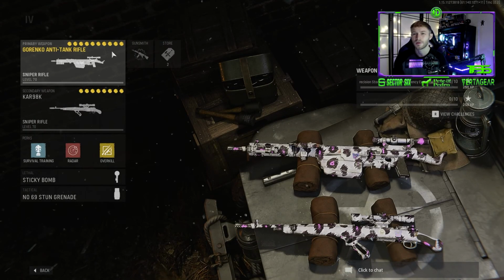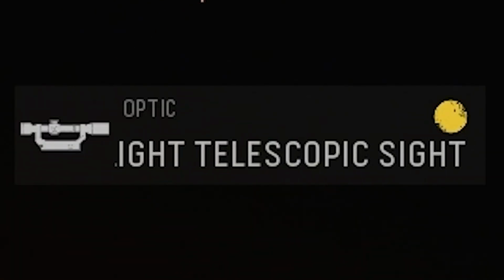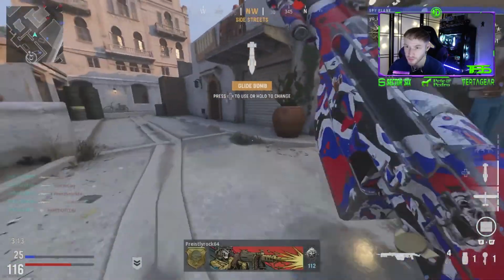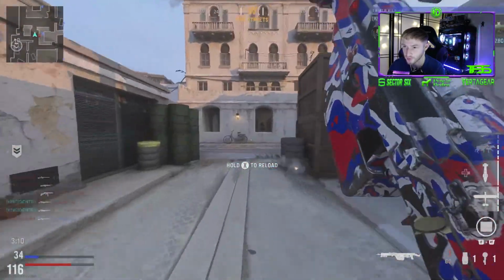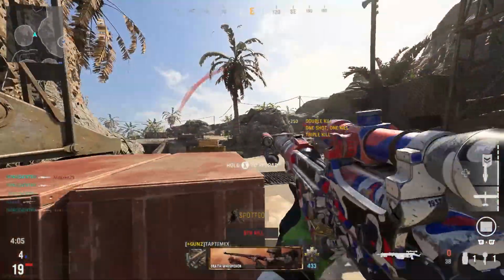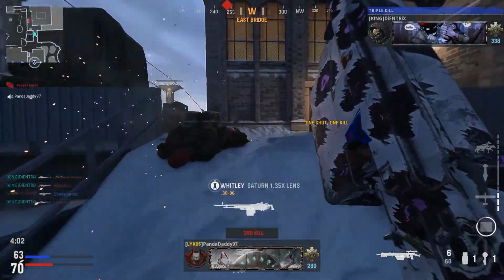I underestimated this in Vanguard 😳🫢